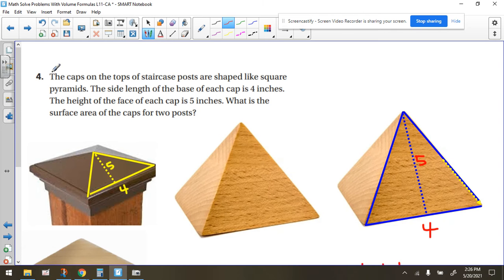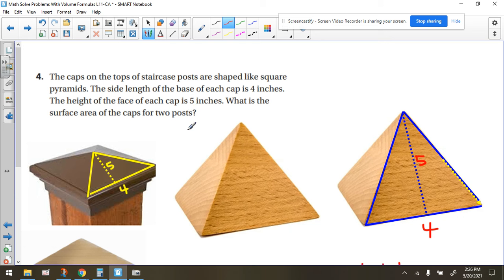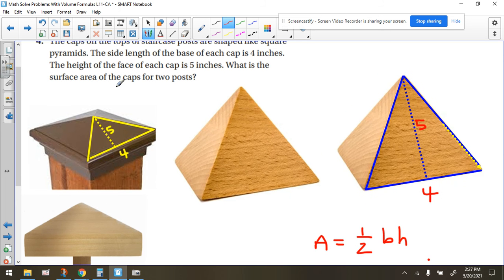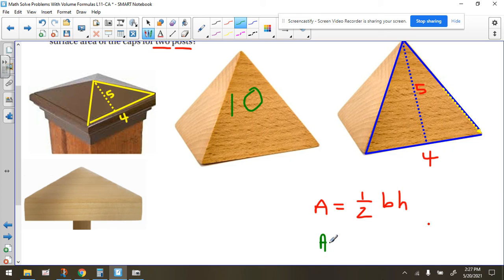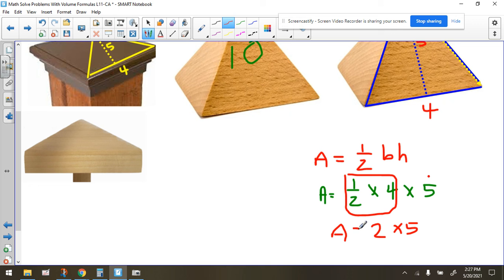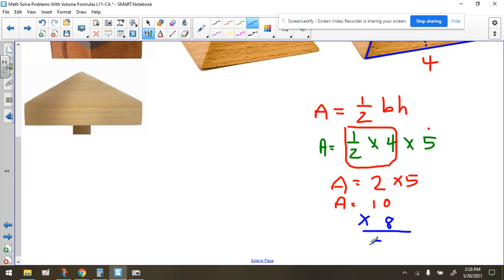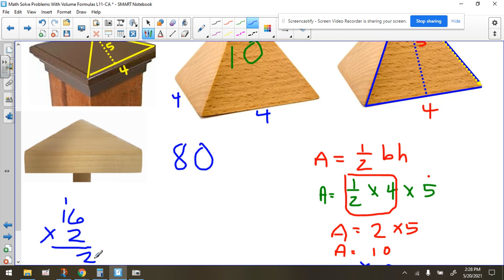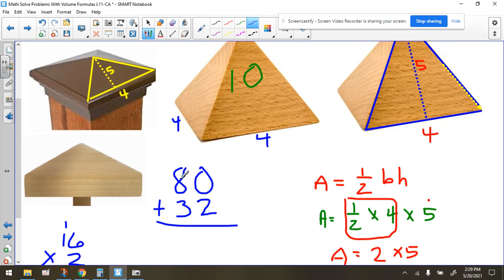Surface Area of Square Pyramid #4 on 11.7